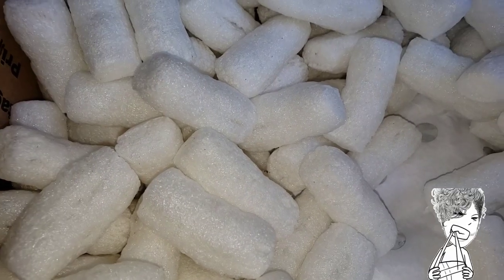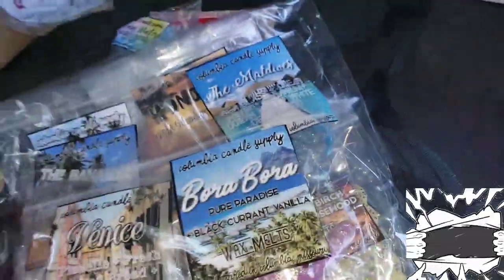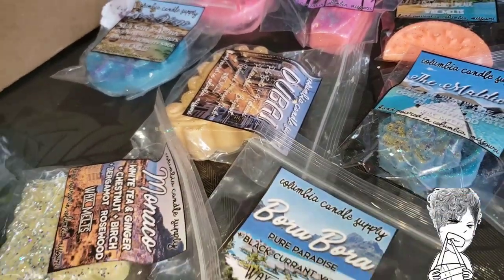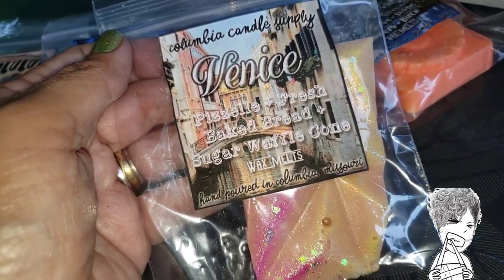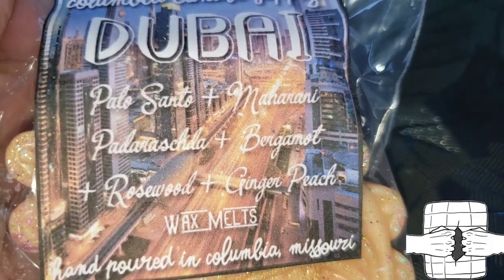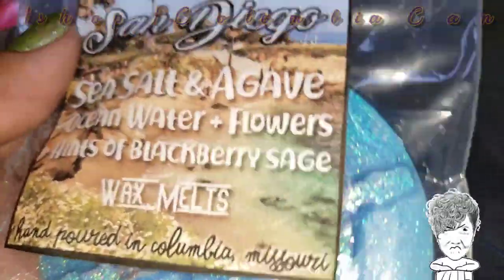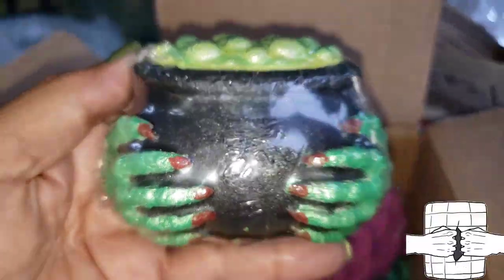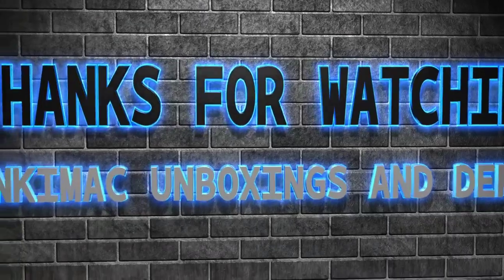Unboxing Columbia Candle Supply and Hocus Pocus Bath